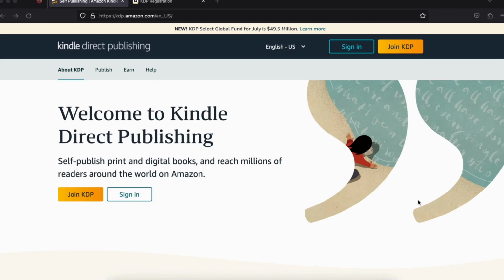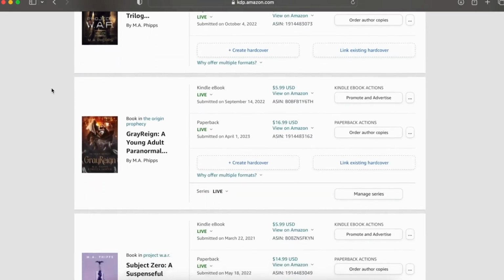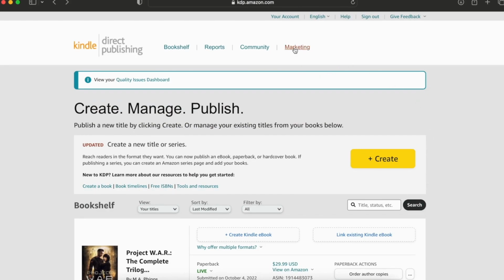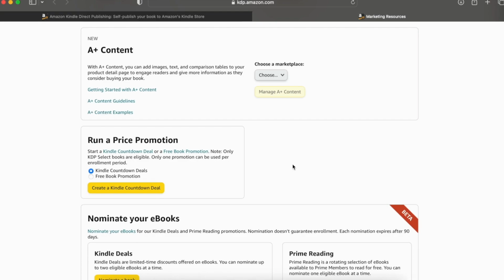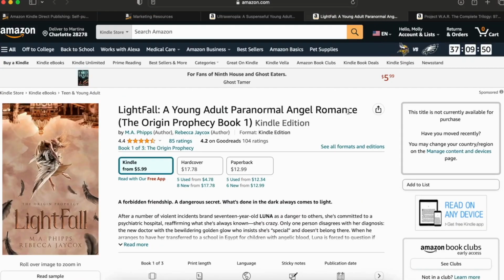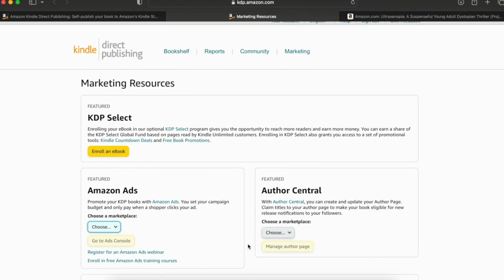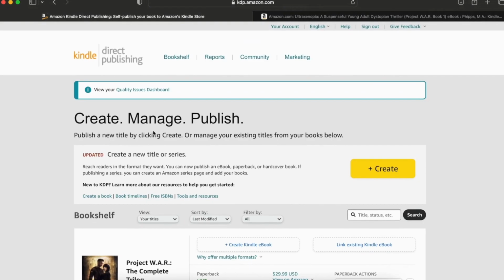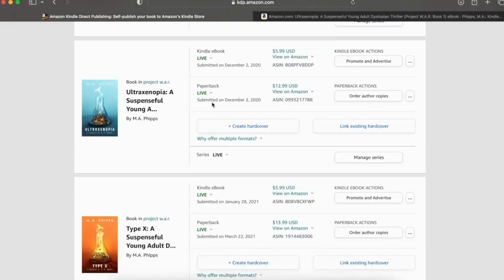What is KDP?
Kindle Direct Publishing (KDP) is Amazon's self-publishing platform. Join me as I take you on a tour of their website and introduce you to the biggest player in the self-publishing industry.